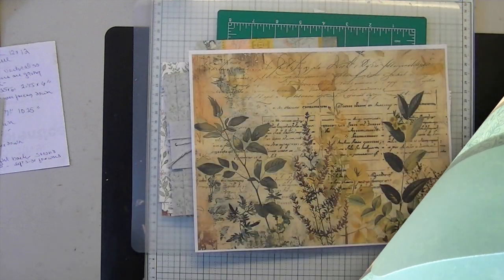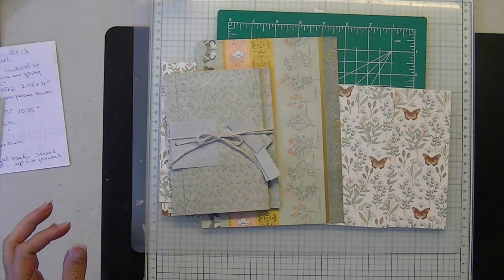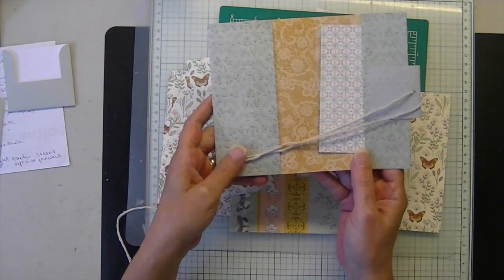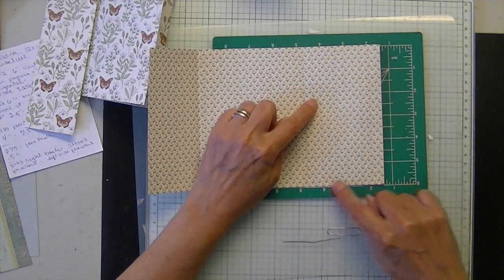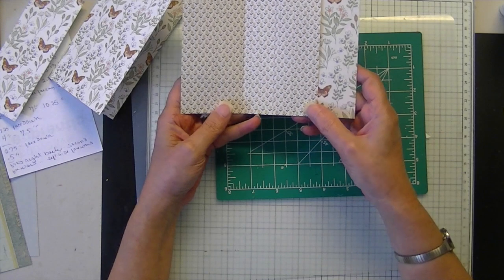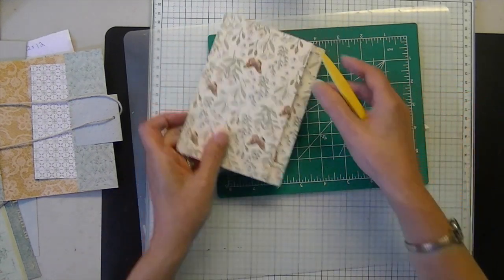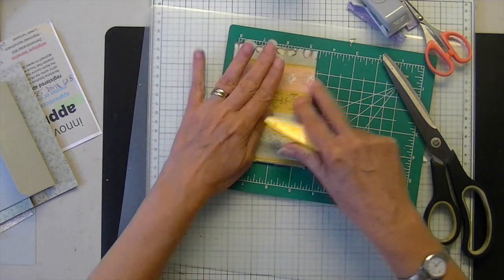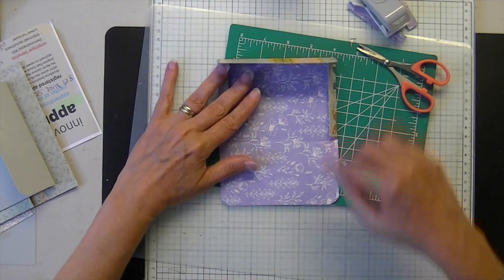12x12's #7 Interactive Folio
You’ll love this interactive folio with a bonus envelope inside and although not bulky it also features a new type of closure to hold a ribbon or string. Three pages to decorate as you desire and lots of room to hold ephemera. One of my favorites.

What you’ll need:

One sheet of 12 x 12″ scrapbook paper (double or single).

One sheet 6 x 8″ scrapbook paper (double or single)(optional, for the envelope).

Glue

Scissors

Begin with your 12 x 12″ scrapbook paper cut into two pieces each 6×12″. Cut one of these pieces to 9 1/4″. You will then be left with another piece that is 2 3/4″. Score, fold, assemble and glue each piece as shown in the tutorial. Some helpful tips on how to cut your paper precisely are included if using directional paper.

Here are the score measurements for each piece:

6 x 12″ score on 12″ side at – 2 1/2″, 7″ and 10 1/4″.

6 x 9 1/4″ score on 9 1/4″ side at – 4″ and 7 1/2″.

2 3/4″ piece score at 1/2″.

The 6 x 8″ scrapbook paper is for the envelope. Score your 6 x 8″ paper as shown and then cut, fold and assemble as shown in the tutorial. Glue this envelope on to the flap inside your folio.

This 6 x 8″ piece score on the 6″ side at 1/2″, each side. Turn to the 8″ side and score at 2 3/4″ and 6 1/4″.

This folio can be decorated in  a variety of ways. I left mine simple but will include the inspiration video so you can get some more ideas, especially for the flap. It is stylish whether simple or decorated. I hope you’ll keep it at the top of your paper project ideas.